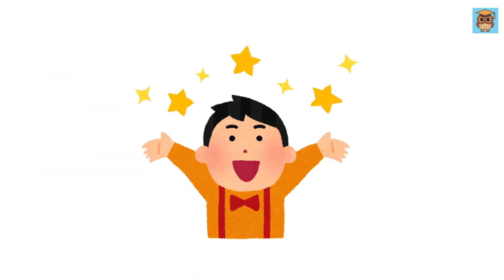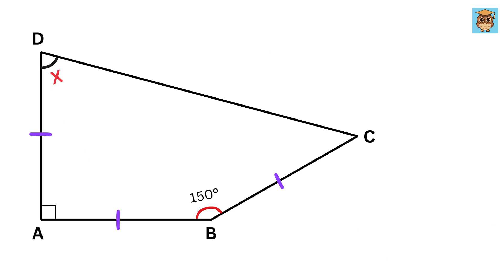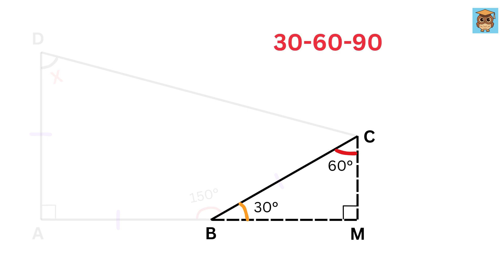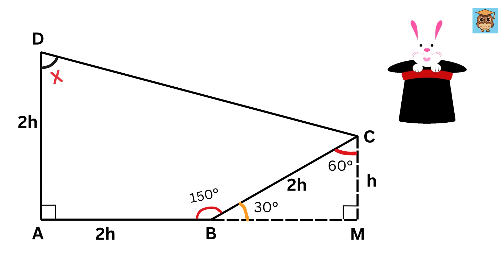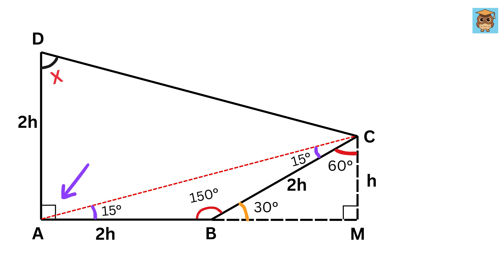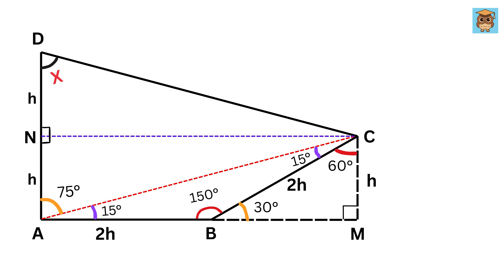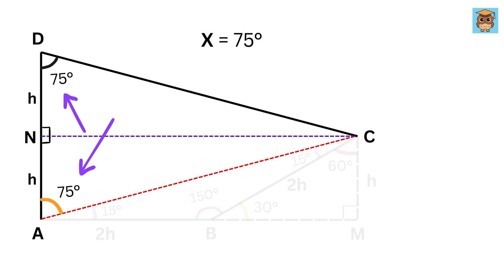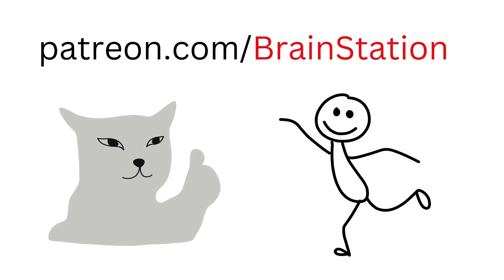Can This Be Solved?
Nice Cubic Equation | Nice exponential Equation | Find the angle in triangle | Find Blue Area | Math Olympiad | Harvard University Entrance Exam Interview | This question frightened 300K+ examinees! | Hard Geometry Exam Question | Only 1% of Students Got this Math Question Correct